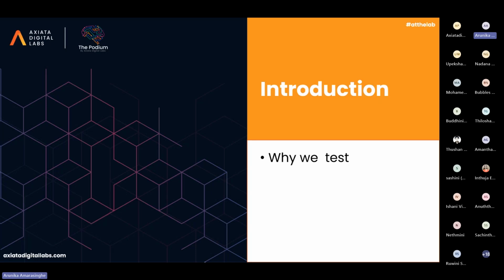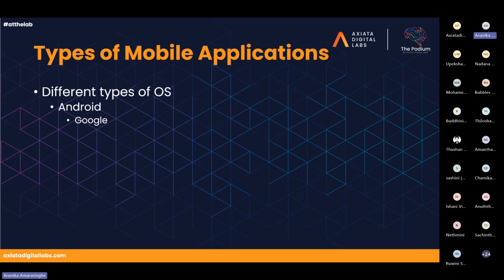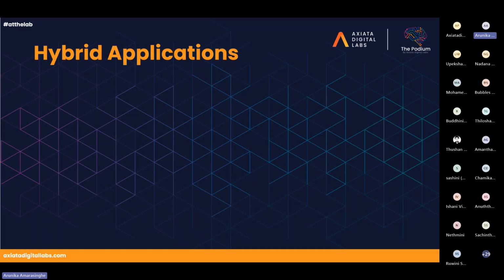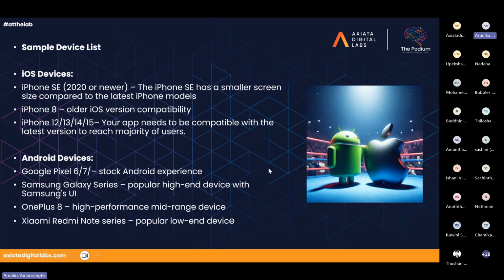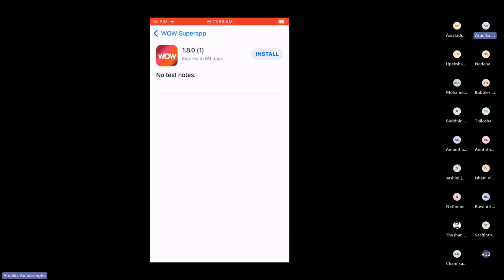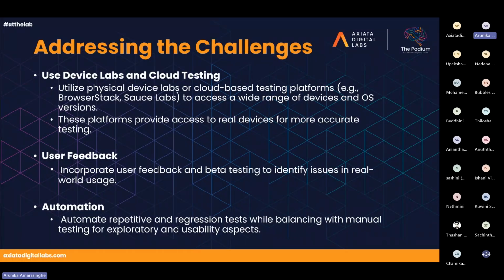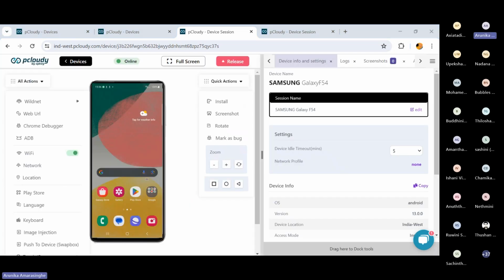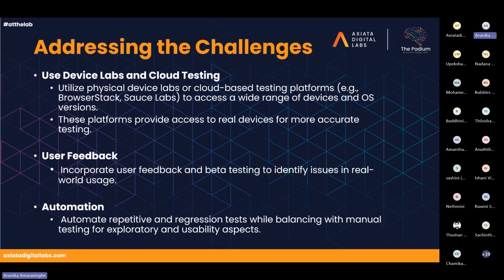Beyond the Screen - Advanced Mobile Application Testing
Session 25 of the 'The Podium' techtalk series delved into the nuances of Advanced Mobile Application Testing. Our own speakers, Upeksha Munaweera, Associate QA Lead, and Arunika Amarasinghe, Senior QA Lead, shared their invaluable insights on mastering the complexities of mobile testing.

Topics covered included:

Initiating and Planning Tests
Types of Mobile Applications
Test Design and Execution
Overcoming Mobile App Testing Challenges and Mitigation Strategies

This session was ideal for:

University students
Software engineers
DevOps professionals
Technology enthusiasts
Entrepreneurs
Startup founders
IT managers

Thank you for joining us and enriching the discussion!